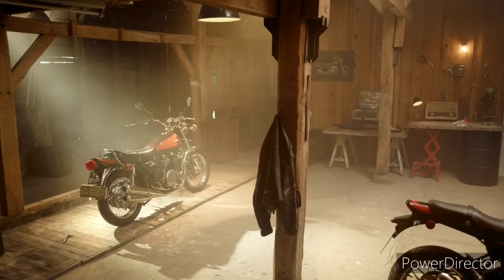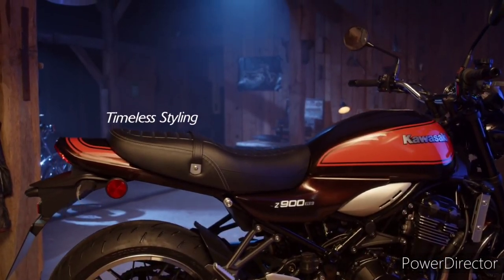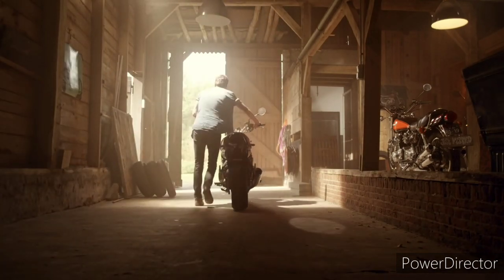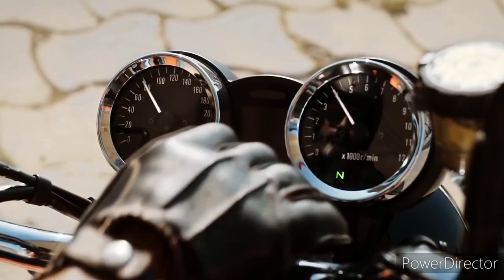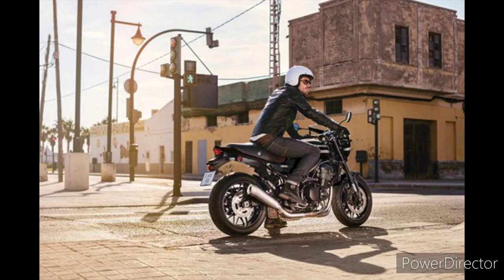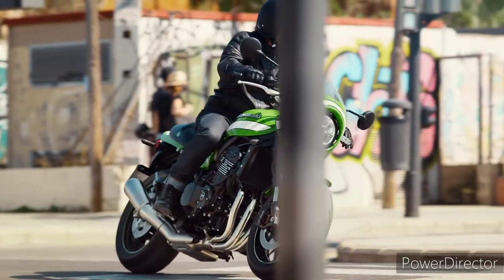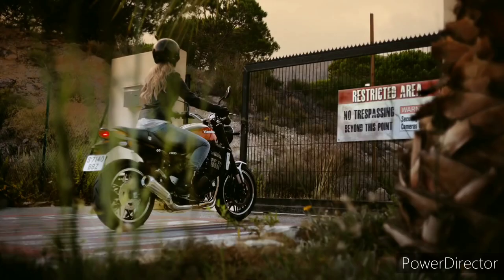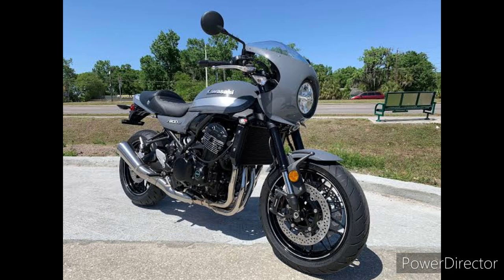Kawasaki Z900RS 2023 // Review and Accessories